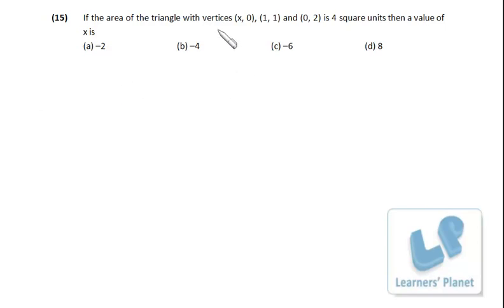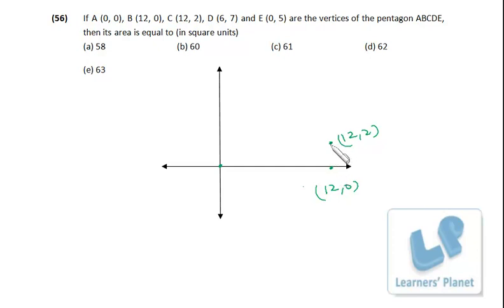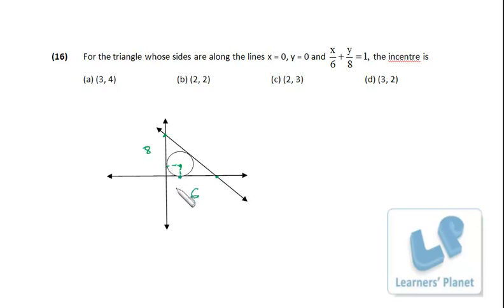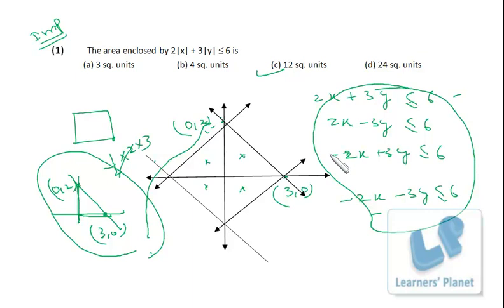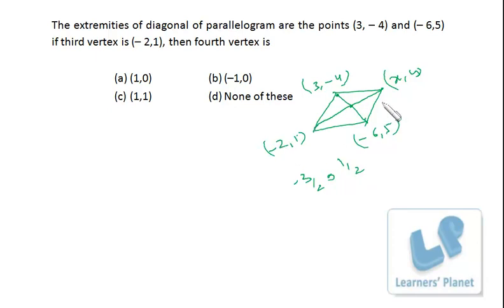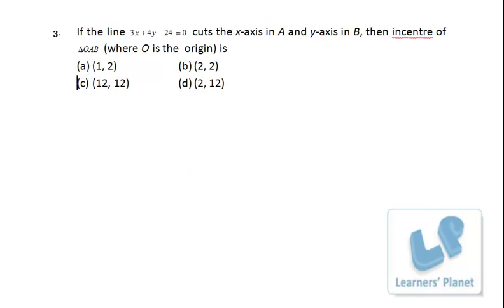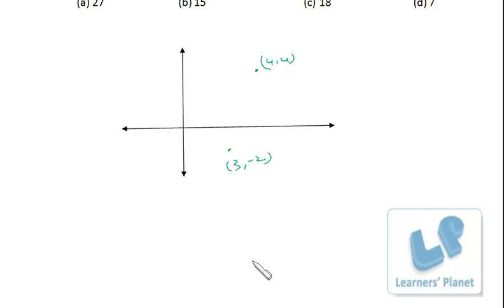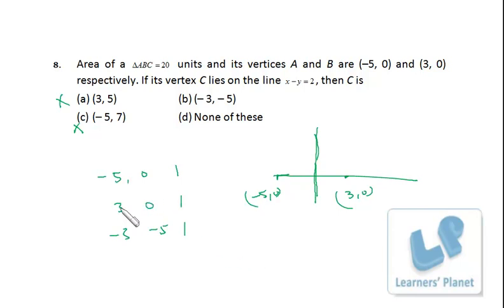Coordinate geometry advance problems session 2